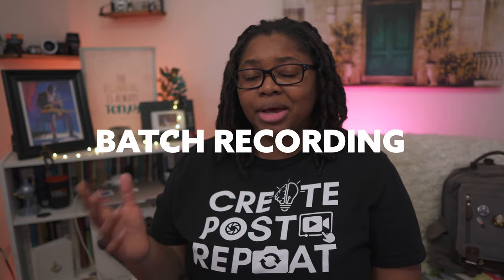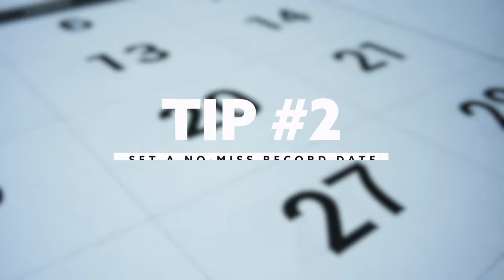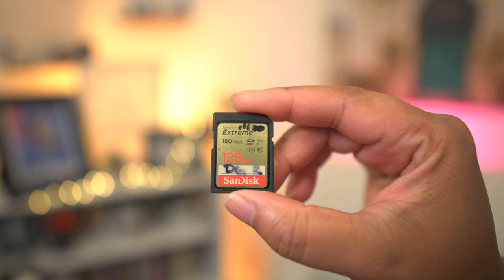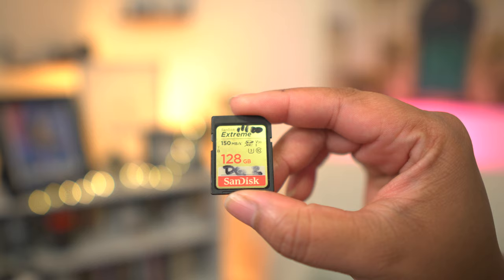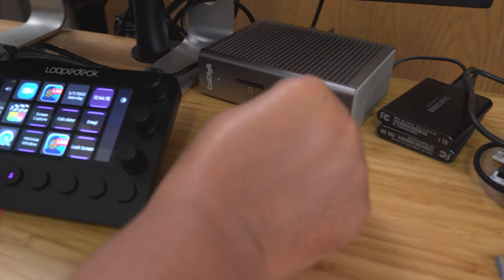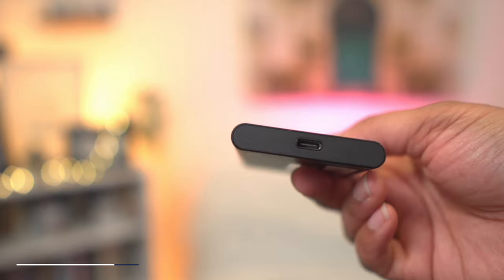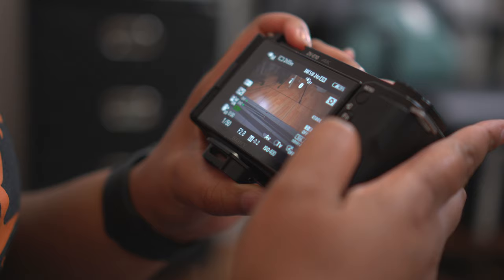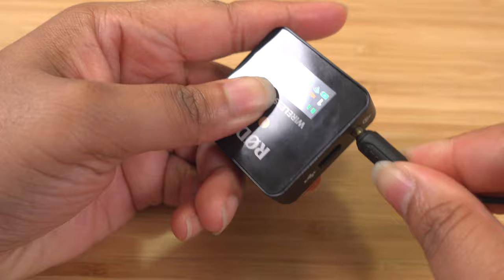DON'T Batch Record Your Videos UNLESS You Do These First!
Even if you're already experienced creating videos, trying to create a bunch of videos back to back can lead to a big mess and time wasted with footage you can't use when done incorrectly. To avoid that, you're going to want to know exact what's covered in today's video.